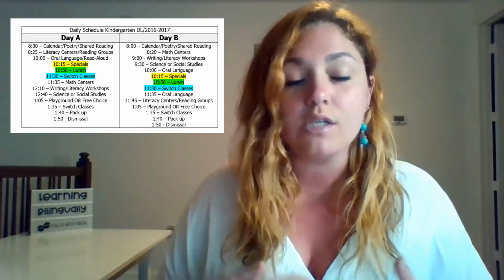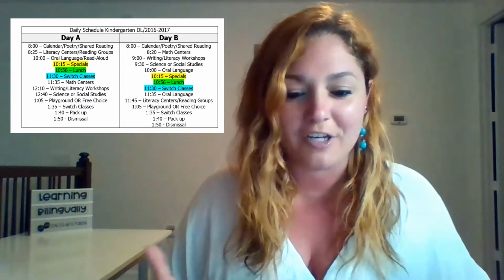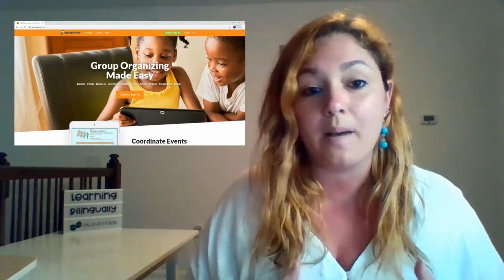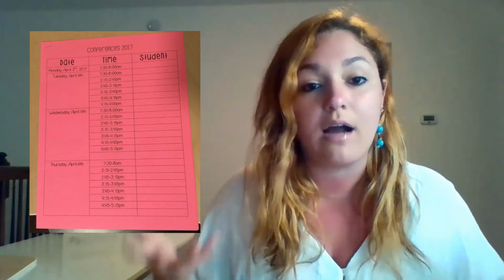Organization and Schedules in Dual Language Programs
In his video I share some ways of organizing your dual language program. I some examples of my own experience, which is to say that of course there are so many variations and ways of organizing and creating schedules for your program but these are just some of the ways my partners and I have implemented in our classrooms.